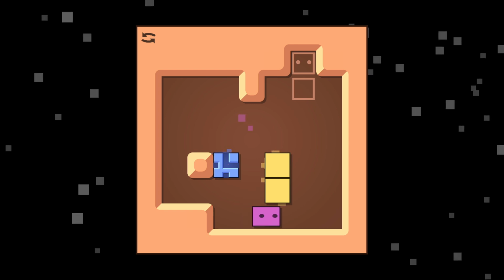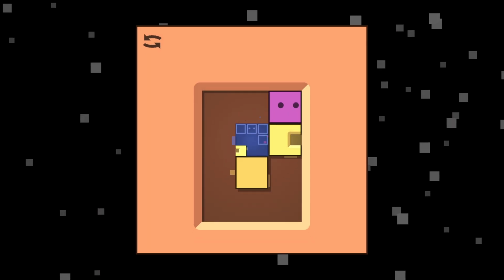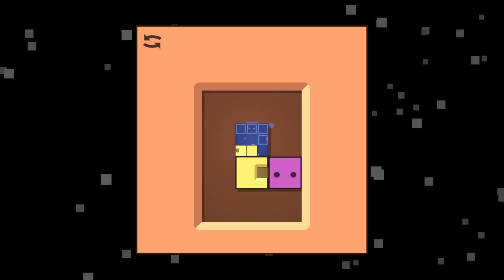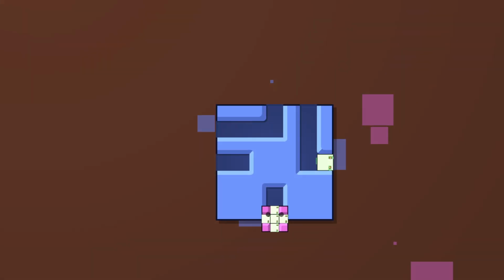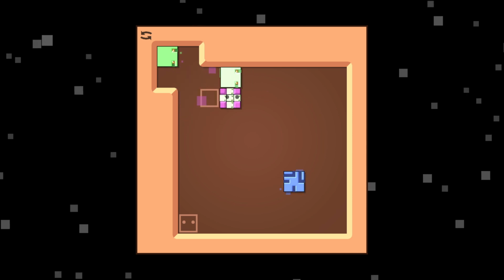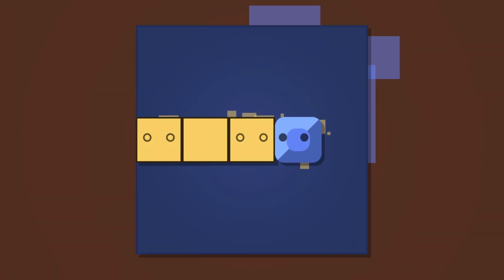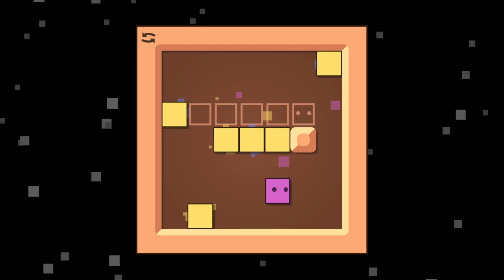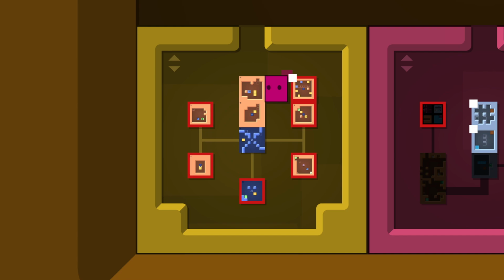Order of Operations - Patrick's Parabox - Let's Play - Part 29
In a world in a world in a world in a world, there is plenty to see and manipulate locations that contain themselves. The recursion can be an obstacle or a tool to your success as you learn to traverse a plane very unfamiliar to our own. You may find, how long infinity truly is as you delve deeper and deeper and deeper and deeper...

Join the Deer Darling Discord!